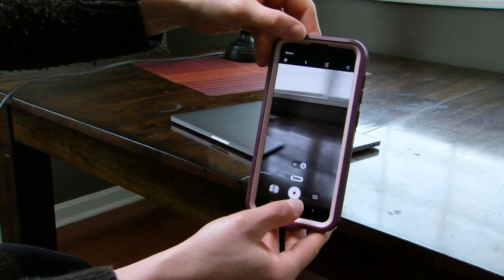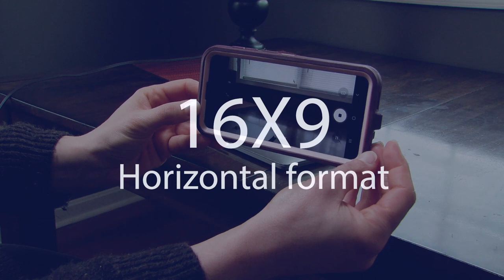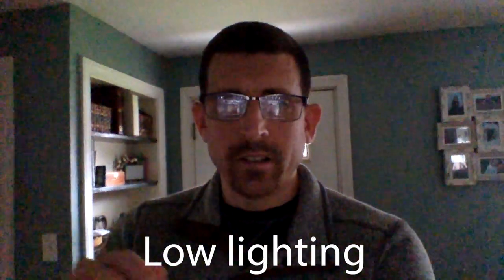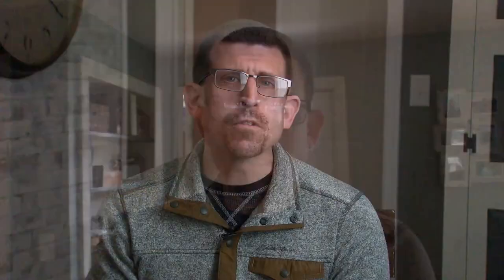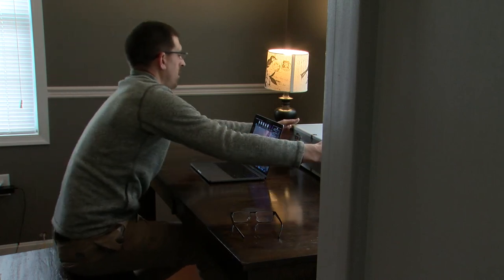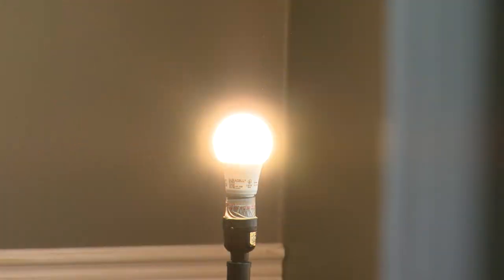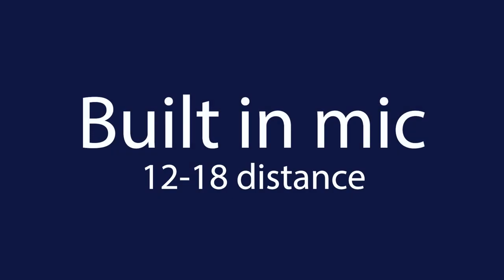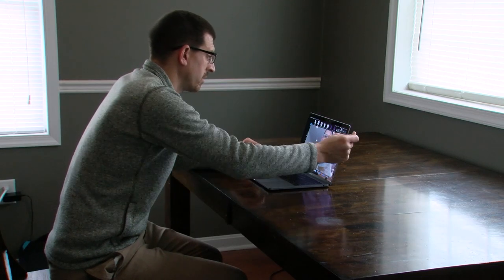Making Great Looking and Sounding Video for social, web, and Zoom, with David Oliver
Join David Oliver, Shippensburg University's Video Content Producer, for tips and tricks on how to make the best looking and sounding videos during the "stay-at-home."